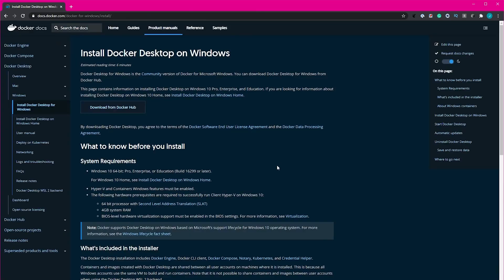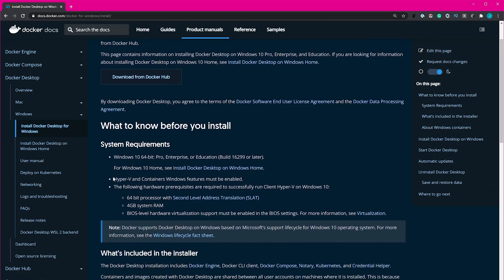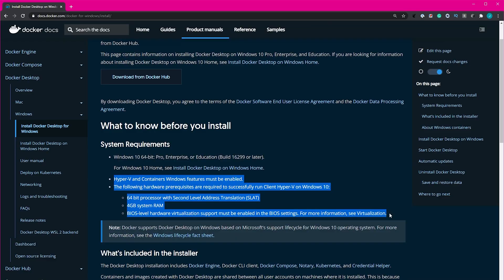What is DOCKER and why you need to learn it NOW! - 2021 - DevOps for Data Science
Docker is an awesome tool and in this video, I want to show you why, how it works, and why you should strongly consider learning and using it.

In professional Software Development docker is a must-have but especially in the areas of data science and machine learning, it is not that widely adapted and I really believe that has to change because docker brings many benefits.

Awesome Data science without much math!
All videos will be simple to follow and I'll try to reduce the complicated mathematical stuff to a minimum because I believe that you don't need to know how a CPU works to be able to operate a PC...

_Equipment ____________________________